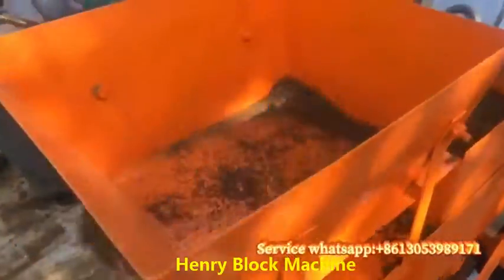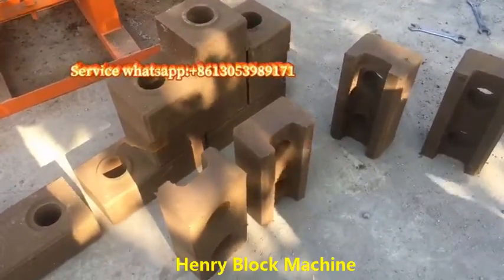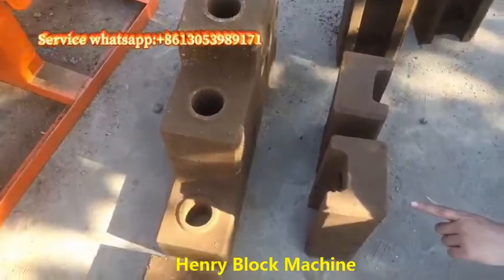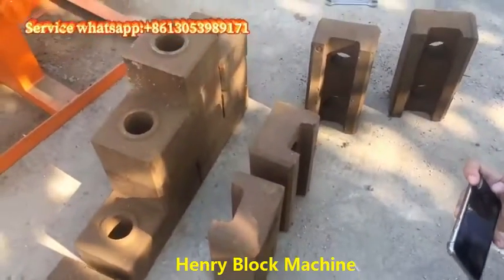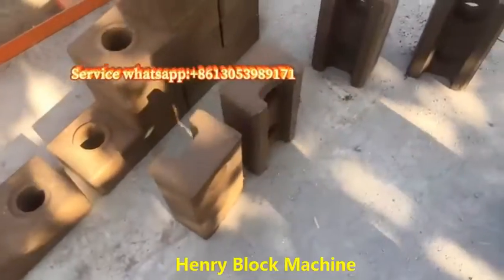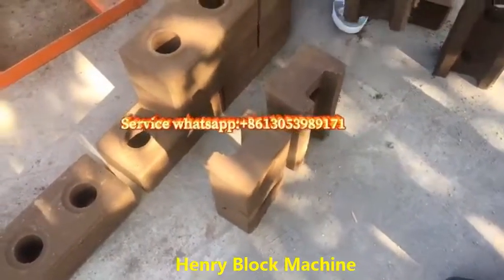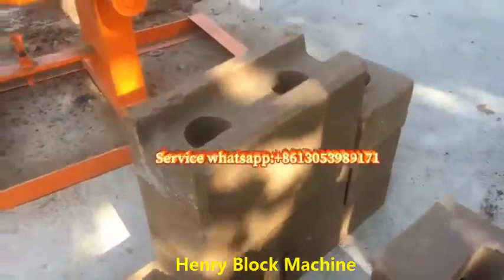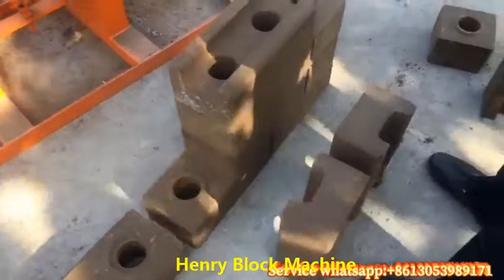QMR2- 40 manual brick making machine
QMR2- 40  manual brick making machine   Our company has been comitted to designing ,manufacturing ,selling of construction machinery , has the domestic advanced equipments ,super professional skills . With over 23 years of experience ,we produce a wide range of products like hollow block machine , soil brick machine ,interlocking brick machine ,paving machine ,crusher ,mixer,block mould and paving mould. Our products have been well sold to hundreds of countries and regions such as Europe,America , Africa,the Middle east ,Southeast Asia,etc,winning the high reputation of customers from domesticand overseas, now has 3 offices in foreign countries.